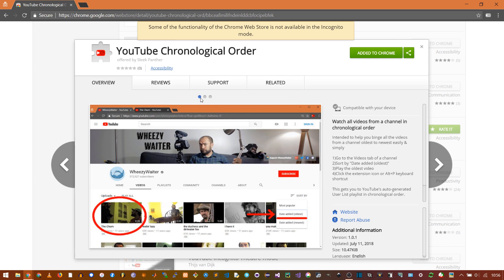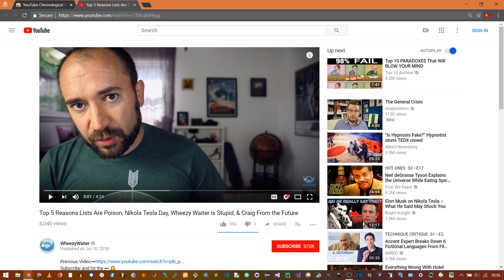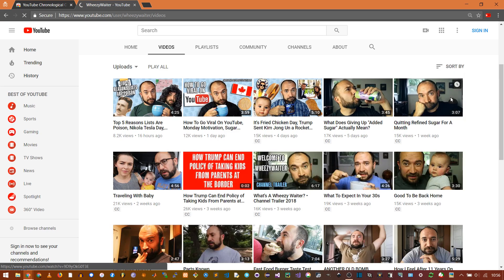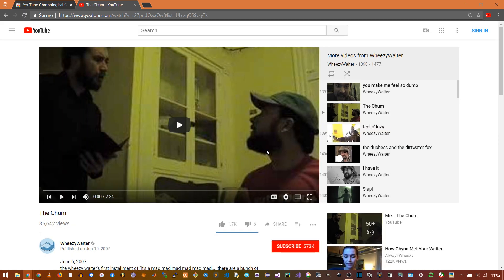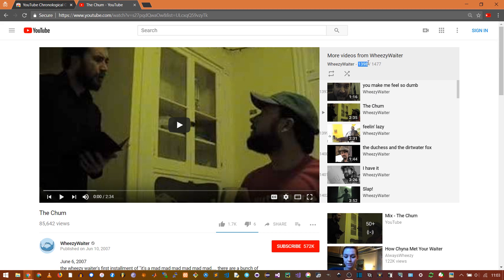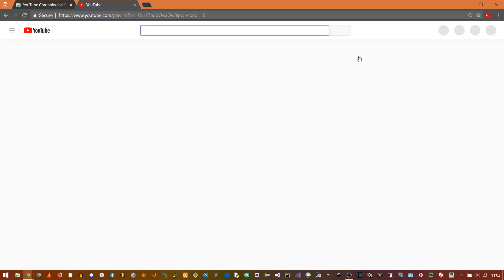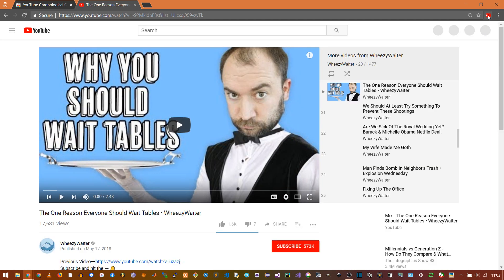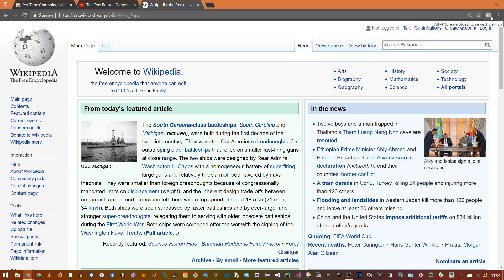Youtube Chronological Order (oldest to newest) Chrome Extension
Intended to help you binge all the videos from a channel oldest to newest easily & simply

1)Go to the Videos tab of a channel
2)Sort by "Date added (oldest)"
3)Play the oldest video
4)Click the extension icon or Alt+P keyboard shortcut

This gets you to YouTube's auto-generated User List playlist in chronological order.
Don't worry if the current video number is always 20 or doesn't look right, it will still play oldest to newest.